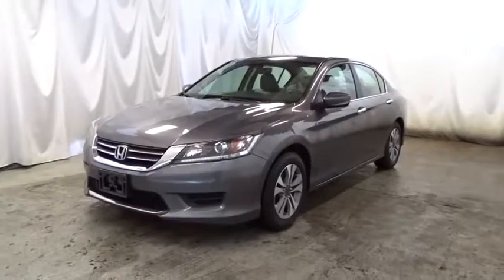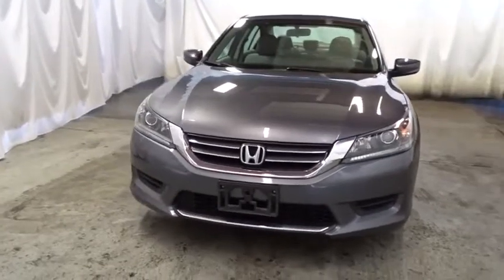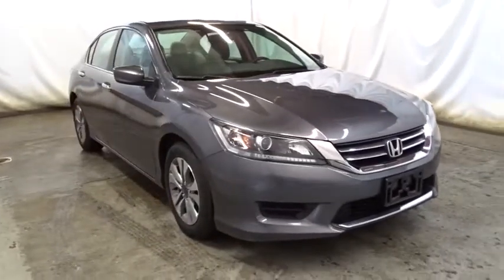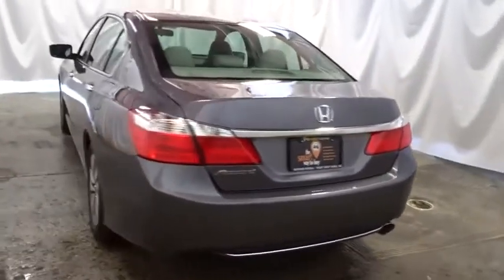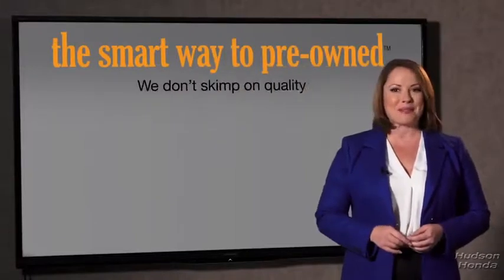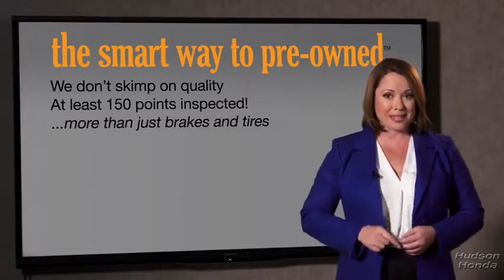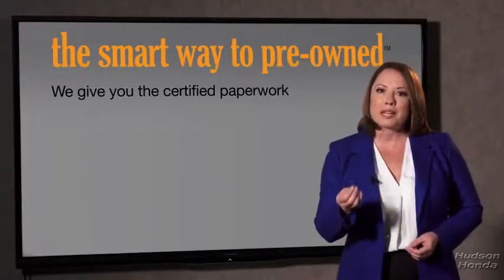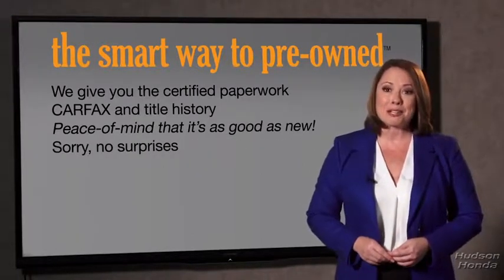2014 Honda Accord Sedan Hudson, West New York, Jersey City, Tenafly, Paramus, NJ HHEA122509U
2014 Honda Accord Sedan
2014 Honda Accord Sedan LX - Stock#: HHEA122509U - VIN#: 1HGCR2F36EA122509

Hudson Honda
6608 John F Kennedy Blvd

PREMIUM & KEY FEATURES ON THIS 2014 Honda Accord Sedan include, but not limited to: Low Miles! Carfax One Owner - Carfax Guarantee, This 2014 Honda Accord Sedan LX will sell fast Vehicle Detailed Backup Camera, Bluetooth, Auto Climate Control, Multi-Zone Air Conditioning, Save money at the pump knowing this Honda Accord Sedan gets 36.0 MPG! QUICK & EASY FINANCING Please let us help you with Finding the ideal New, Preowned or Certified vehicle.
Bluetooth Handsfreelink Wireless Phone Connectivity,1 LCD Monitor In The Front,Radio w/Seek-Scan, Clock and Steering Wheel Controls,Window Grid Antenna,Radio: 160-Watt AM/FM/CD Audio System -inc: 4 speakers, Pandora compatibility, Bluetooth streaming audio, USB audio interface, MP3/auxiliary input jack, MP3/Windows Media Audio (WMA) playback capability, Radio Data System (RDS) and Speed-Sensitive Volume Control (SVC),Audio Theft Deterrent,Body-Colored Front Bumper,Body-Colored Rear Bumper,Steel Spare Wheel,Chrome Grille,Chrome Door Handles,Tires: P205/65R16 95H,Front Windshield -inc: Sun Visor Strip,Chrome Side Windows Trim and Black Front Windshield Trim,Trunk Rear Cargo Access,Fully Automatic Projector Beam Halogen Daytime Running Headlamps w/Delay-Off,Light Tinted Glass,Body-Colored Power Side Mirrors w/Convex Spotter and Manual Folding,Fully Galvanized Steel Panels,Compact Spare Tire Mounted Inside Under Cargo,Wheels: 16 Alloy,Fixed Rear Window w/Defroster,Clearcoat Paint,Speed Sensitive Variable Intermittent Wipers,Remote Releases -Inc: Mechanical Cargo Access and Mechanical Fuel,Rear Cupholder,Day-Night Rearview Mirror,Power Rear Windows,Manual Adjustable Rear Head Restraints,Front Cupholder,Cloth Seat Trim,FOB Controls -inc: Trunk/Hatch/Tailgate,Full Carpet Floor Covering -inc: Carpet Front And Rear Floor Mats,Power 1st Row Windows w/Driver 1-Touch Up/Down,Glove Box,Full Cloth Headliner,Systems Monitor,Instrument Panel Bin, Driver / Passenger And Rear Door Bins,Air Filtration,Gauges -inc: Speedometer, Odometer, Engine Coolant Temp, Tachometer, Trip Odometer and Trip Computer,2 Seatback Storage Pockets,Manual Tilt/Telescoping Steering Column,Urethane Gear Shift Knob,Interior Trim -inc: Metal-Look Instrument Panel Insert, Metal-Look Console Insert, Chrome And Metal-Look Interior Accents,Cargo Area Concealed Storage,Cruise Control w/Steering Wheel Controls,4-Way Passenger Seat -inc: Manual Recline and Fore/Aft Movement,Power Door Locks w/Autolock Feature,Dual Zone Front Automatic Air Conditioning,Driver Foot Rest,Front Bucket Seats -inc: individually adjustable head restraints and driver's seat manual height adjustment,2 12V DC Power Outlets,HVAC -inc: Underseat Ducts and Console Ducts,Analog Display,Cargo Space Lights,6-Way Driver Seat -inc: Manual Recline and Fore/Aft Movement,Trip Computer,Vinyl Door Trim Insert,Delayed Accessory Power,Seats w/Cloth Back Material,Engine Immobilizer,Driver And Passenger Visor Vanity Mirrors w/Driver And Passenger Illumination,Remote Keyless Entry w/Integrated Key Transmitter, 2 Door Curb/Courtesy, Illuminated Entry, Illuminated Ignition Switch and Panic Button,Valet Function,Front Center Armrest and Rear Center Armrest,Fade-To-Off Interior Lighting,Perimeter Alarm,Outside Temp Gauge,Full Floor Console w/Covered Storage, Mini Overhead Console w/Storage and 2 12V DC Power Outlets,Full Folding Bench Front Facing Fold Forward Seatback Rear Seat,Front Map Lights,Carpet Floor Trim and Carpet Trunk Lid/Rear Cargo Door Trim,4-Wheel Disc Brakes w/4-Wheel ABS, Front Vented Discs, Brake Assist and Hill Hold Control,Strut Front Suspension w/Coil Springs,Transmission w/Driver Selectable Mode,Single Stainless Steel Exhaust w/Chrome Tailpipe Finisher,17.2 Gal. Fuel Tank,Front And Rear Anti-Roll Bars,Engine: 2.4L 16-Valve DOHC i-VTEC I-4,Electric Power-Assist Speed-Sensing Steering,4255# Gvwr,Front-Wheel Drive,Transmission: Continuously Variable w/Sport Mode,Gas-Pressurized Shock Absorbers,Multi-Link Rear Suspension w/Coil Springs,Low Tire Pressure Warning,ABS And Driveline Traction Control,Electronic Stability Control (ESC),Dual Stage Driver And Passenger Front Airbags,Dual Stage Driver And Passenger Seat-Mounted Side Airbags,Back-Up Camera,Rear Child Safety Locks,Outboard Front Lap And Shoulder Safety Belts -inc: Rear Center 3 Point, Height Adjusters and Pretensioners,Side Impact Beams,Curtain 1st And 2nd Row Airbags,Airbag Occupancy Sensor